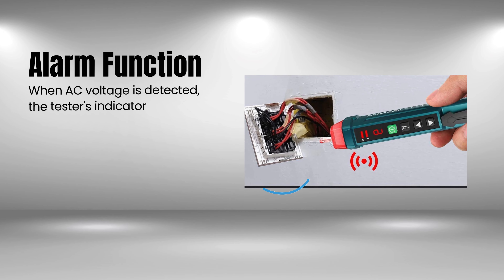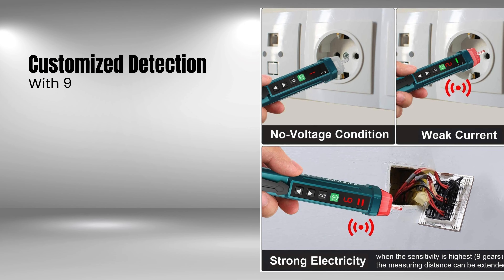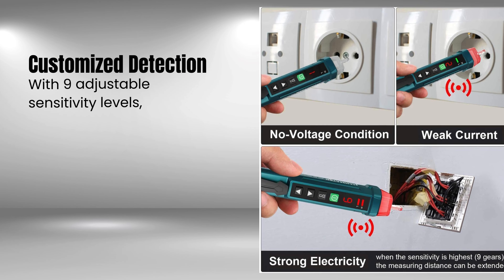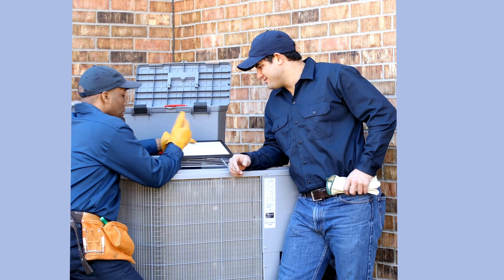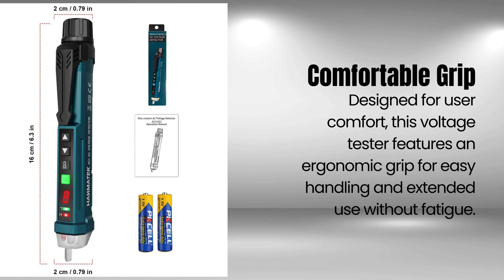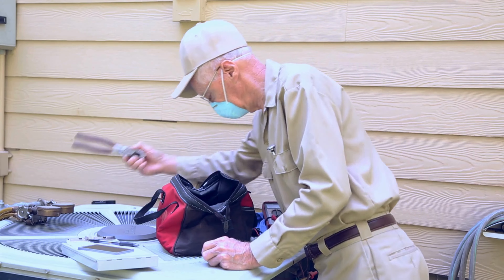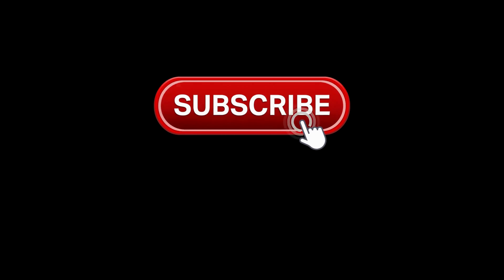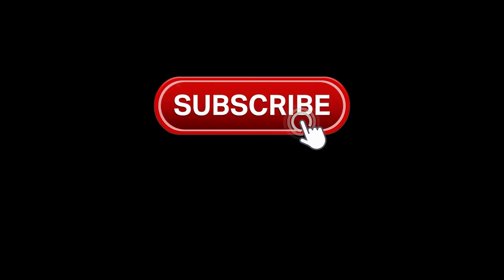Ensure Safety with Auroland Voltage Detector Pen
Feature or Info:
NCV Sensor Technology:
Equipped with an NCV sensor, this tester detects the presence of AC voltage simply by bringing the probe close to the power source or live line, providing quick and reliable results.

Alarm Function:
When AC voltage is detected, the tester's indicator lamp blinks, and the signal strength indicator lights up to indicate the detected signal strength. Different alarm sounds accompany varying signal strengths for easy identification.

Customized Detection:
With 9 adjustable sensitivity levels, this tester allows you to freely switch between detection ranges of 12-1000V and 90-1000V, ensuring precise detection tailored to your needs.

Built-in LED Flashlight:
Featuring a convenient LED flashlight function, this tester is perfect for use in low-light conditions and can even serve as an emergency light when needed.

Auto Power Off Function:
To conserve battery life, the tester automatically shuts off after 3 minutes of inactivity or when no AC voltage is detected, ensuring long-lasting performance.

Comfortable Grip:
Designed for user comfort, this voltage tester features an ergonomic grip for easy handling and extended use without fatigue.

Portable Convenience:
Compact and lightweight, this tester is easy to carry in your pocket or toolbox, making it ideal for professionals and DIY enthusiasts alike.

Clear Readings:
The tester's clear display provides easy-to-read voltage readings, ensuring accuracy and efficiency in your electrical work.

Future | Home

🕒 Timestamps
0:00-:overview
0:15-:NCV Sensor Technology
0:26-:Alarm Function
0:40-:Customized Detection
0:53-:Built-in LED Flashlight
1:03-:Auto Power Off Function
1:14-:Comfortable Grip
1:23-:Portable Convenience
1:33-:Clear Readings
1:40-:Conclusion